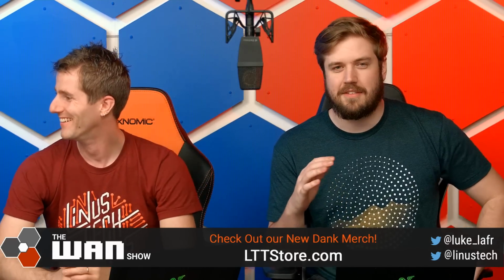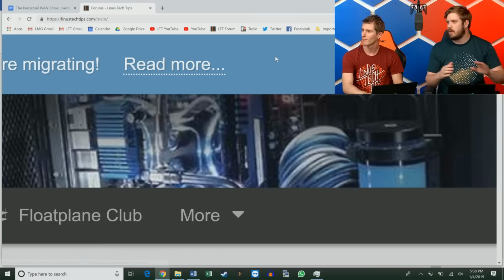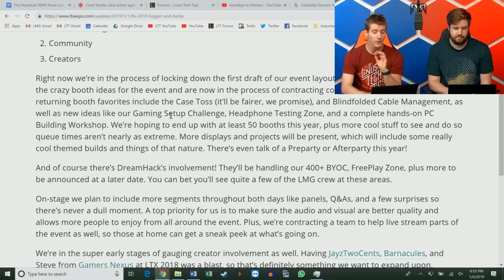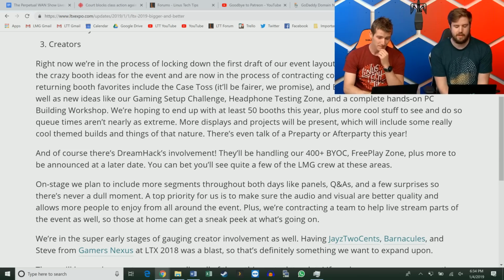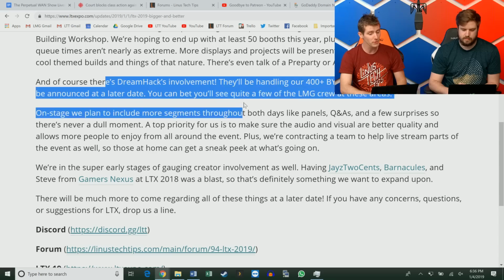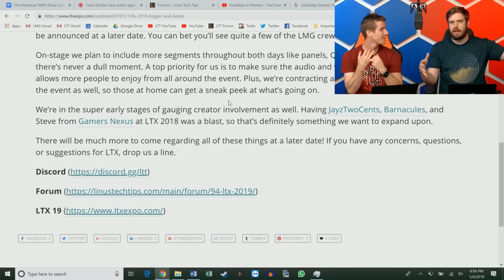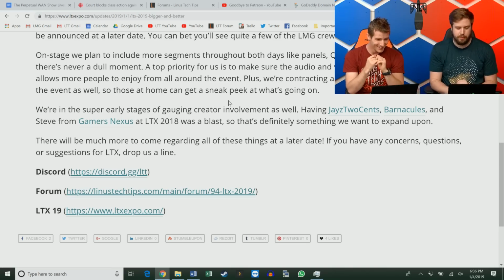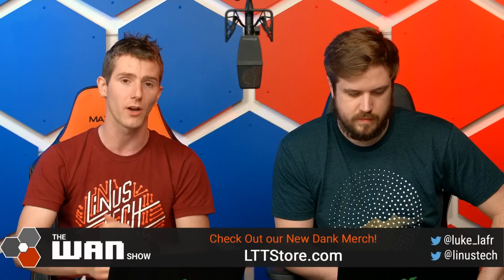No justice for stolen NCIX data.. - The WAN Show Jan 4 2019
Private Internet Access: Sign up for Private Internet Access VPN

Podcast Link: TBD

Timestamps Courtesy of Isaiah

0:01 Crazy videos
2:25 They have dents in their heads
6:07 Reading list of Topics
6:23 Intro
7:12 Floatplane Payment Migration
8:25 NCIX Data Breach (aka the title)
24:45 Floatplane Competitor
35:00 New Floatplane Feature
37:22 Linus Searching "Jordonplane" domain.
40:00 Linus talking about books/video limit audience

42:10 SPONSOR Squarespace
43:18 SPONSOR Huney
44:12 SPONSOR PIA (short domain: piawan.ml)

46:04 Google's Touch less Gesture Control
48:00 Guy behind China's largest Torrent site jailed (which they skipped)
48:10 Poll on Form results are weird - Skipping over Last topic
48:45 VR ownership doubled in 2018
49:49 Thinking about "Why did Linux Gaming crash in 2018" video idea
50:30 VR not doing so good, but not dead.
58:00 Laptop with fold-able display on ether side
58:35 Bye bye, Steam on Windows XP & Vista
59:11 CES
1:00:15 LTX 2019
1:06:40 Luke's going to do stream after WAN show
1:07:30 Reading of Super chats
1:11:00 LinusTechTips Instagram un-followed LTX's Instagram
1:15:48 Out-tro